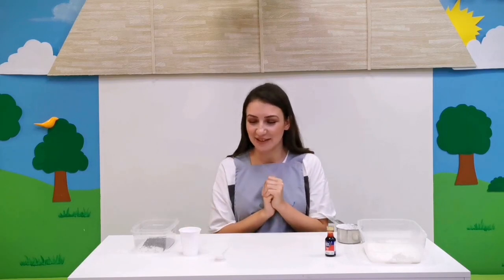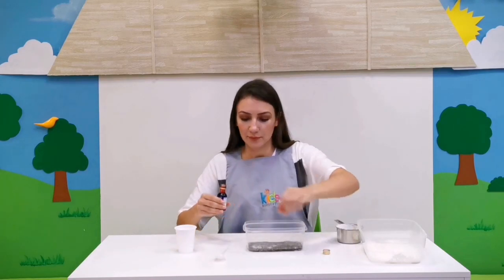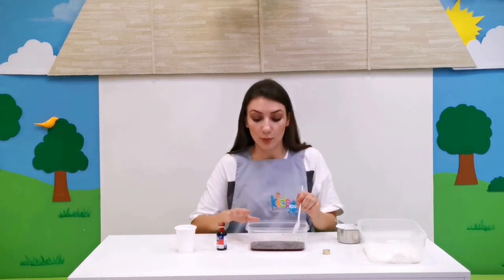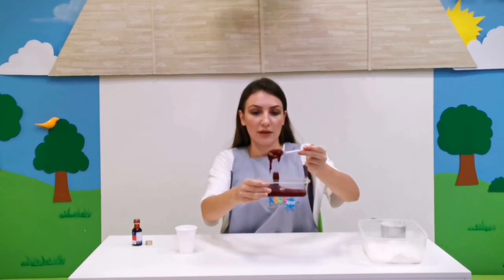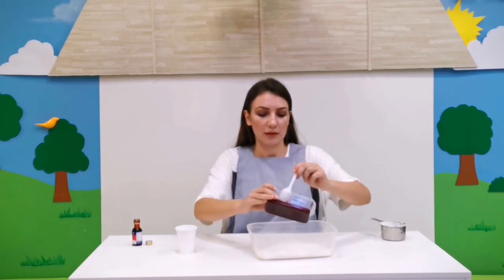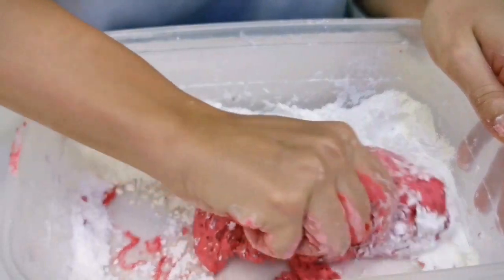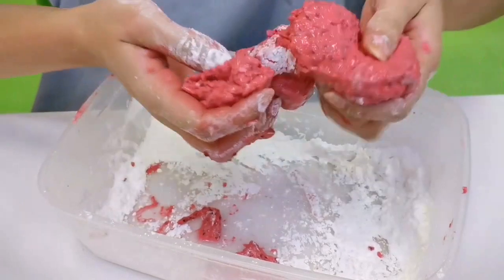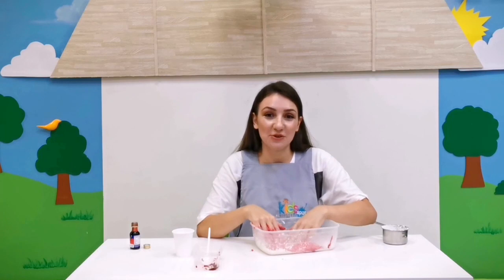Mighty Monkeys Edible Slime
Area of learning: Expressive Arts and Designs
Activity : Edible Slime

For this activity you will need chia seeds, 2 cups of corn starch, food colouring

Step 1: Mix 1-2 tablespoons of chia seeds in a cup of water and leave it overnight to create thick slimy texture and add food colouring

Step 2: Gradually mix 2 cups of corn starch with chia seeds and create a fun safe tasting slime

Step 3: We would love to hear your feedback in the comments below!

Have fun!